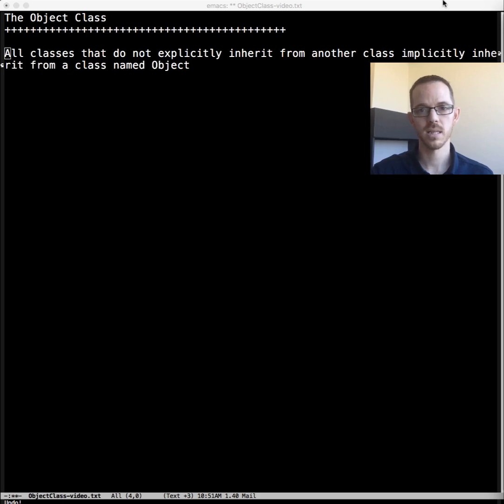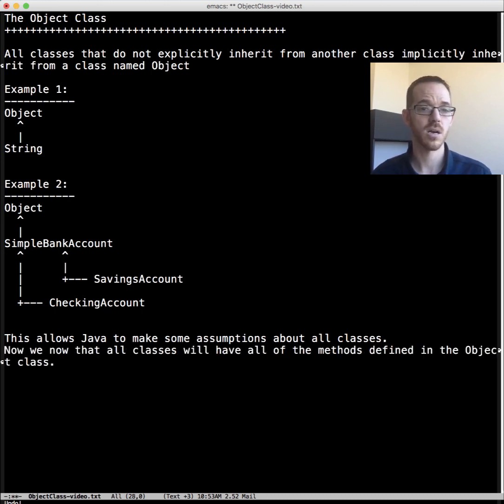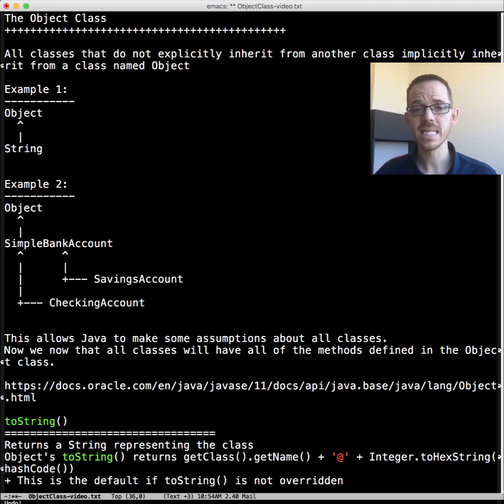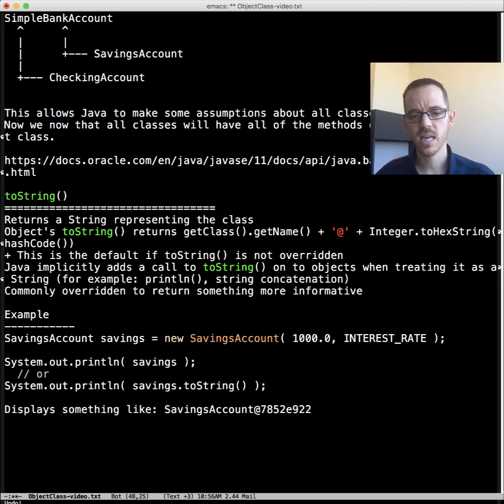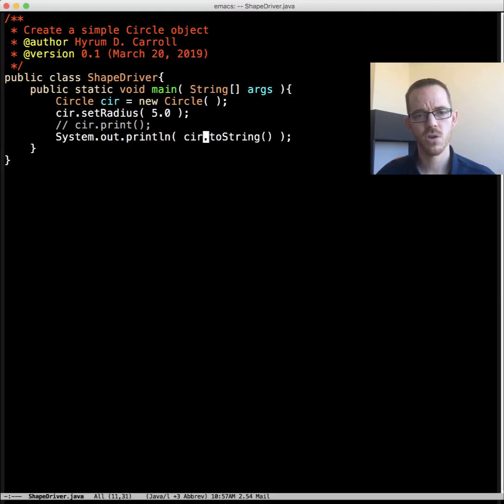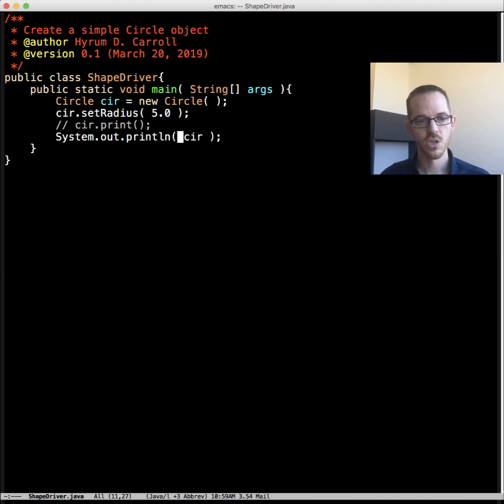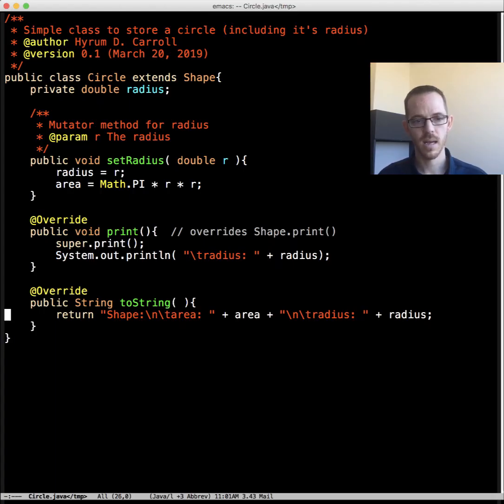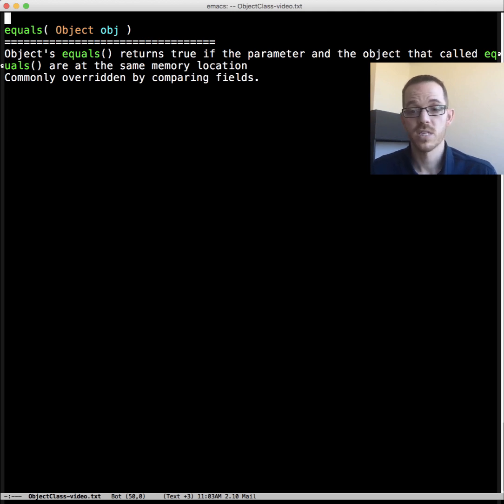Object Class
Introduction of the Object Class, in the context of inheritance